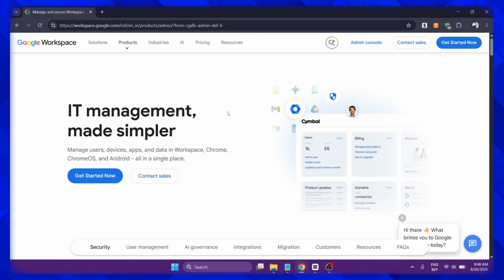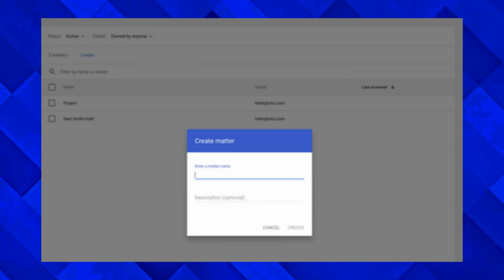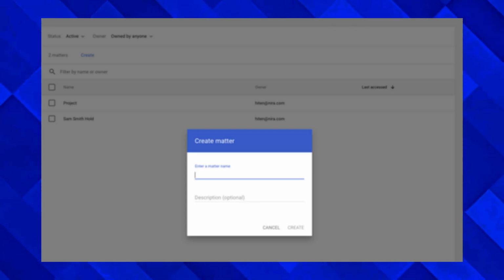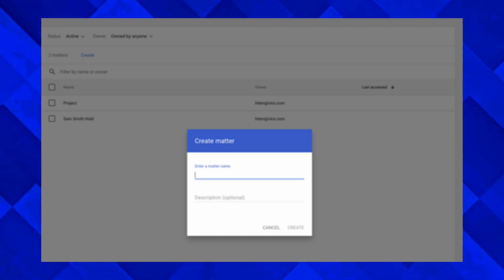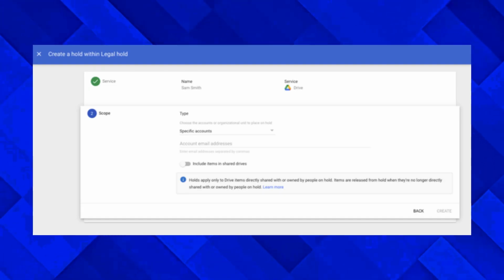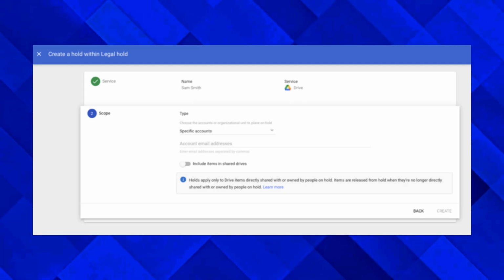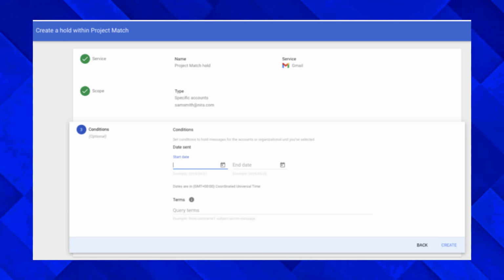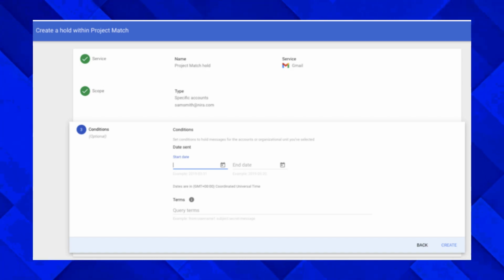How to Set Up Legal Hold for Google Workspace Email